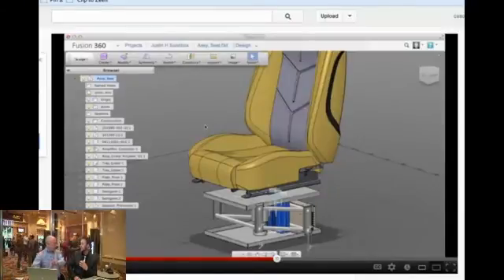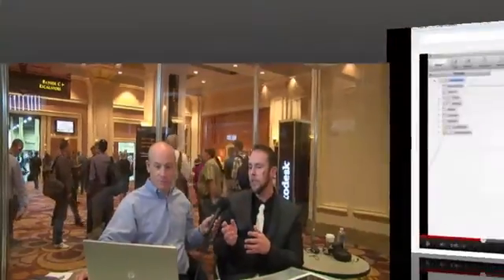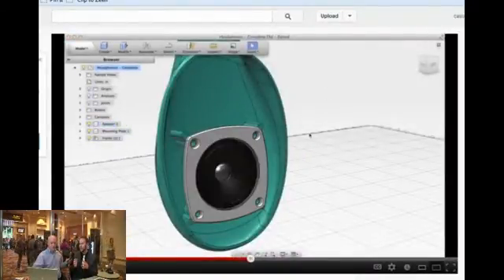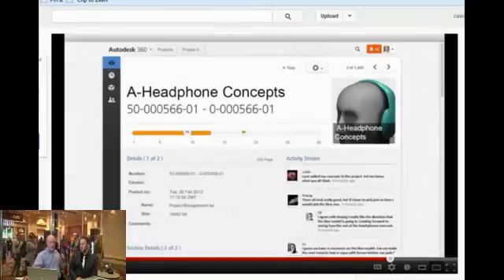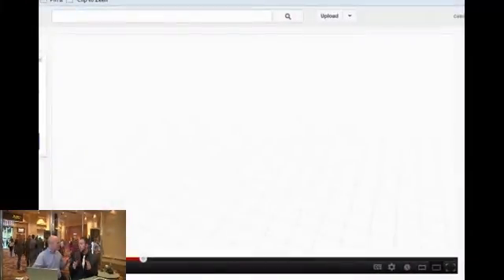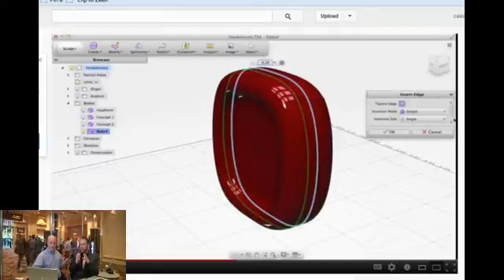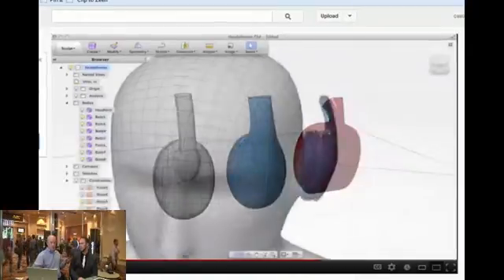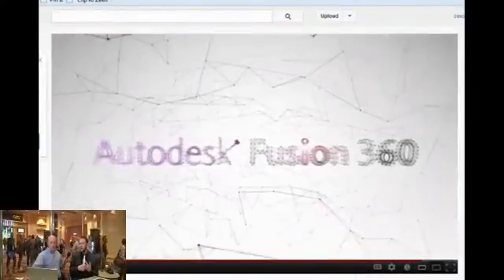Facecast: Autodesk Fusion 360 (live from Autodesk University)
Powerful, collaborative, and accessible 3D design powered by the cloud. Introducing Autodesk Fusion 360